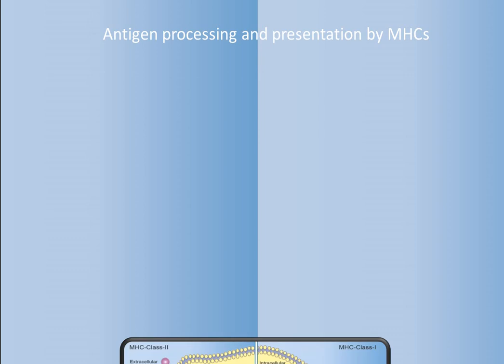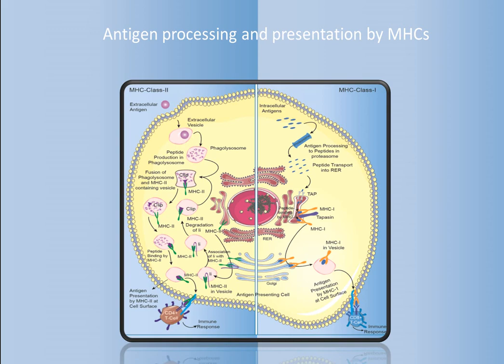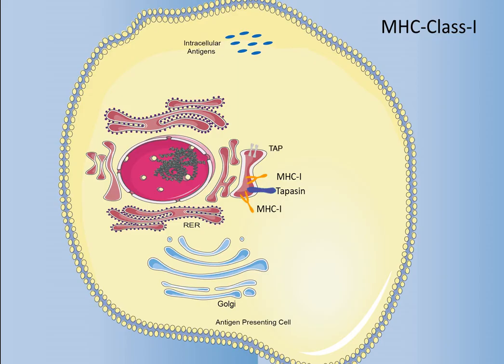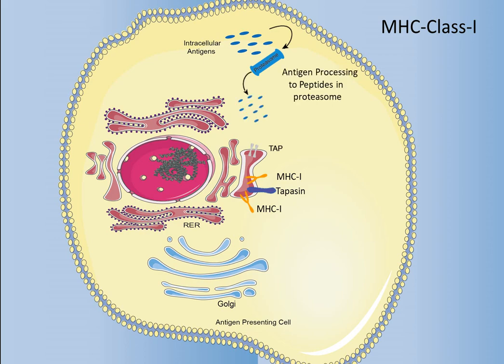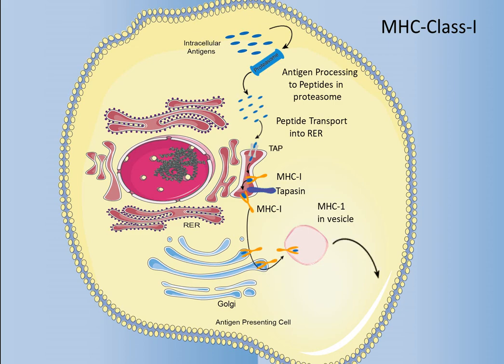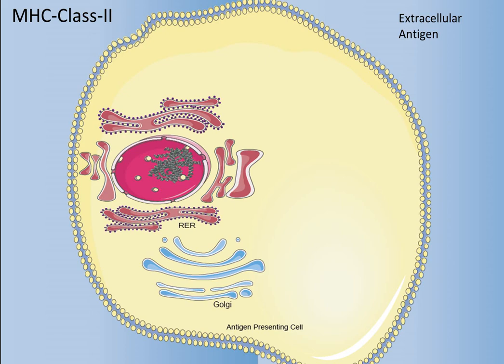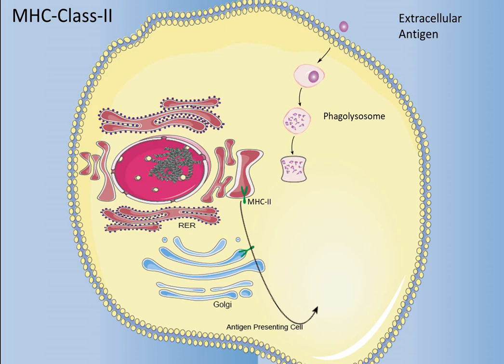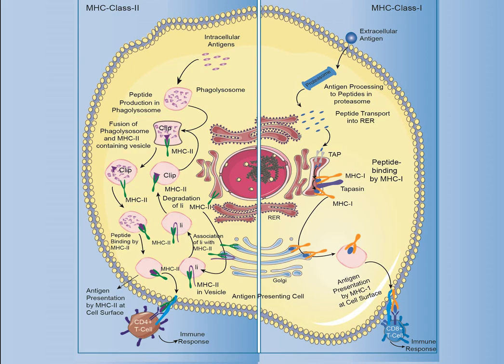Antigen processing and presentation-Creative Diagnostics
This video is about the concept and process of antigen processing and presentation by MHCs.